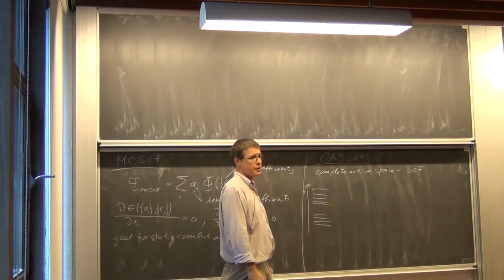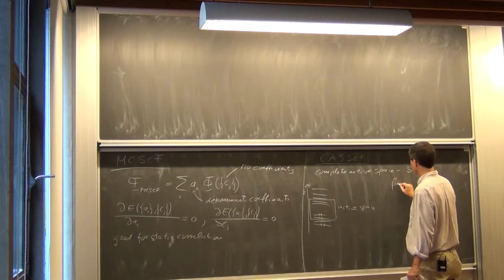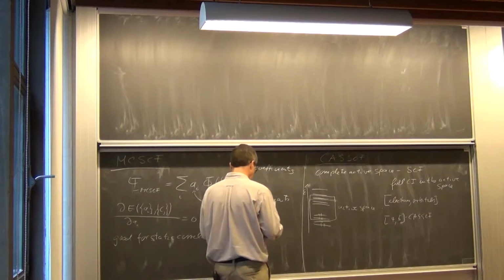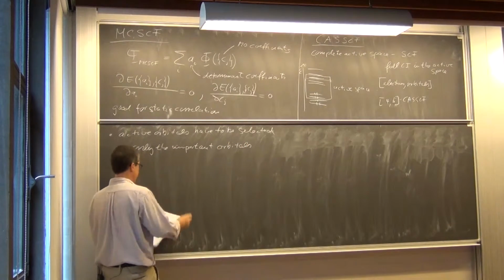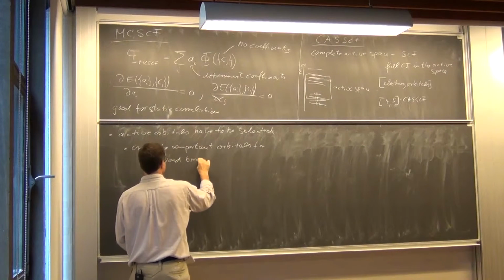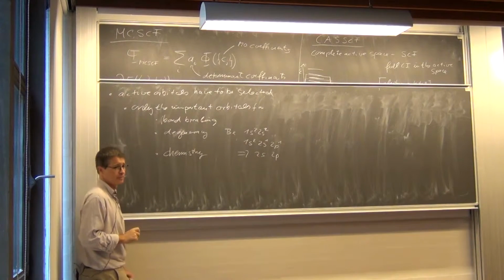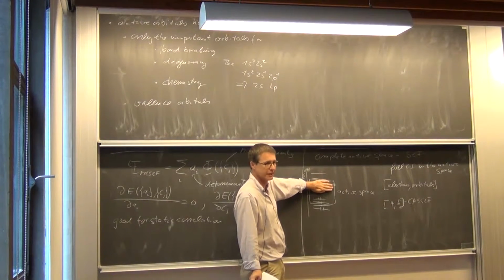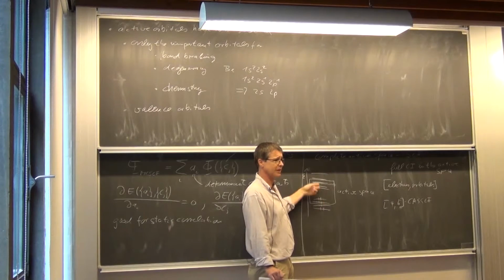CompChem: Correlation: 19. CASSCF and Choosing the Active Space